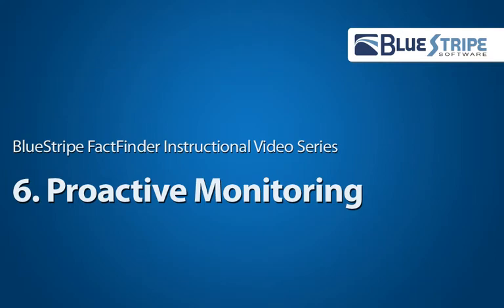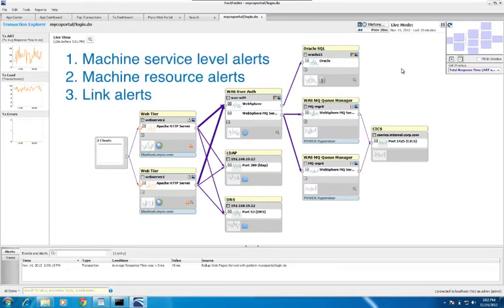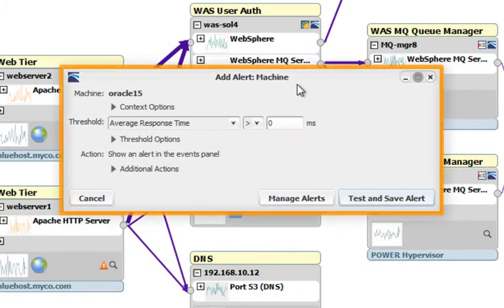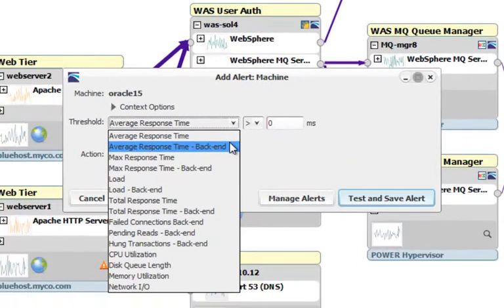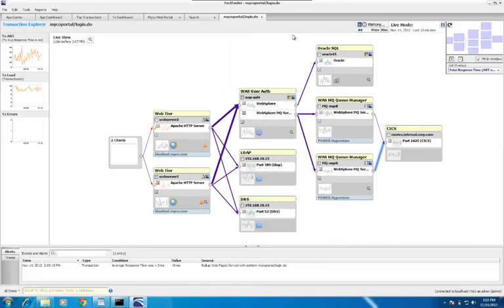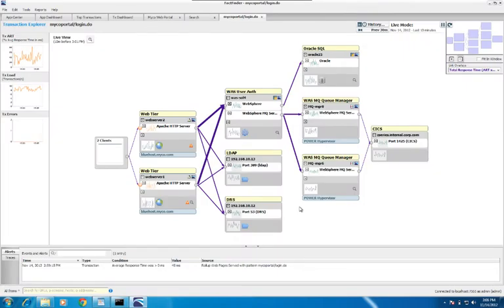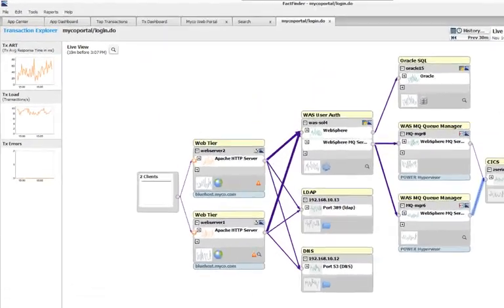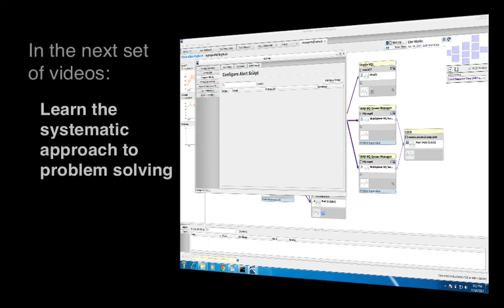BlueStripe Tutorial 6 - Proactive Monitoring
In this video, you'll learn:
• How to detect emerging problems by alerting on key dependencies
• How to edit the alerts you've configured

This video is part of a series of tutorials for learning how to use BlueStripe's FactFinder. FactFinder is a monitoring solution used by IT Operations teams to detect application service level problems and then quickly pinpoint their root cause—breaking the reliance on ineffective infrastructure alarms and bridge calls.